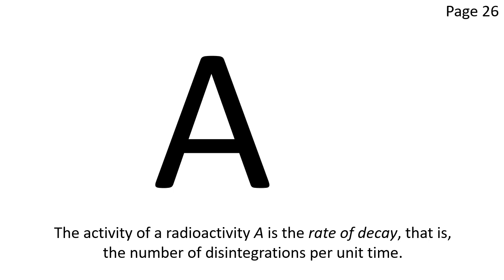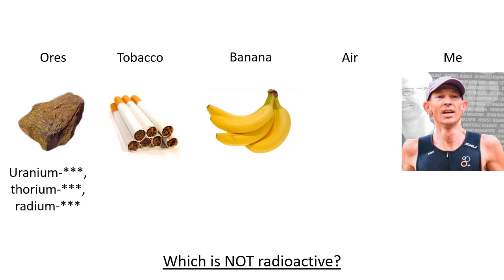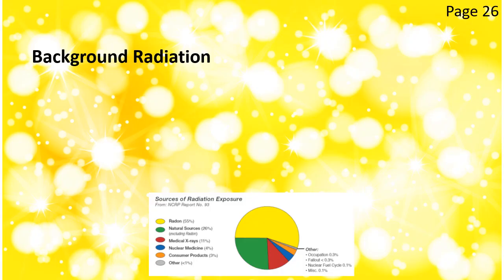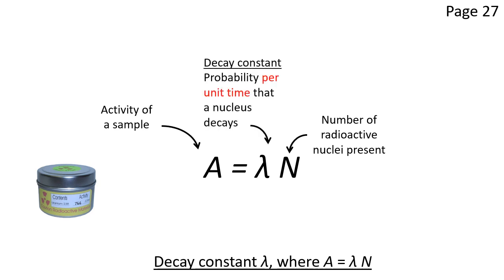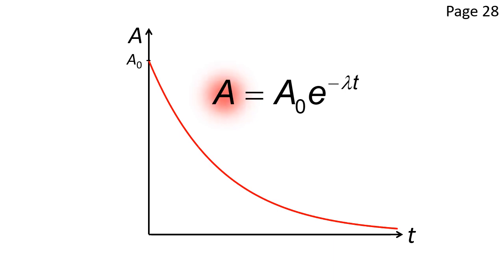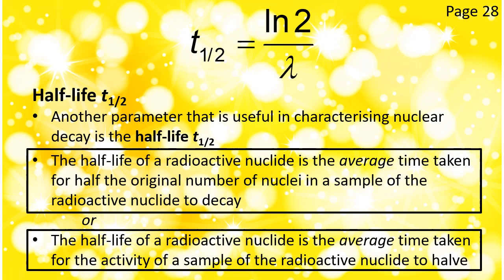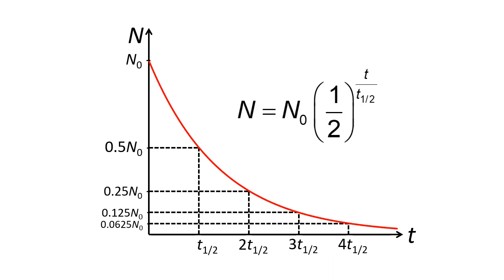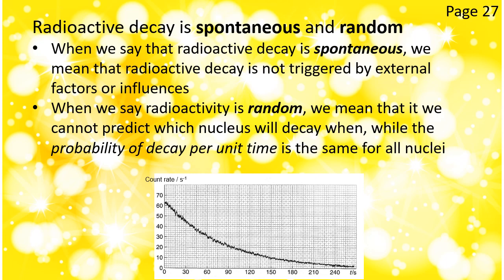2023 Nuclear Physics Mini Lecture 2.3 - Laws of Radioactive Decay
This mini lecture explains how the activity, count rate, and number of radioactive nuclides in a radioactive sample vary as a function of time.